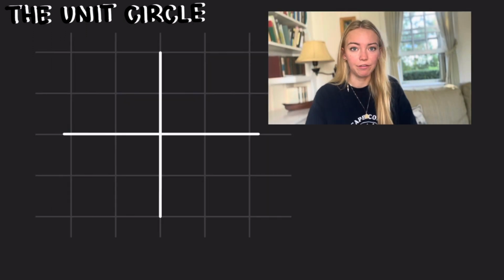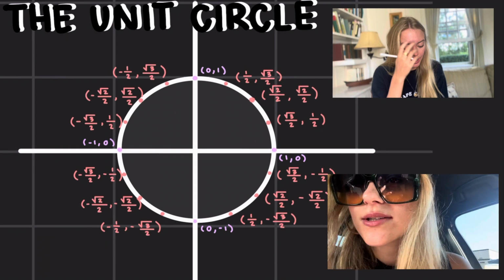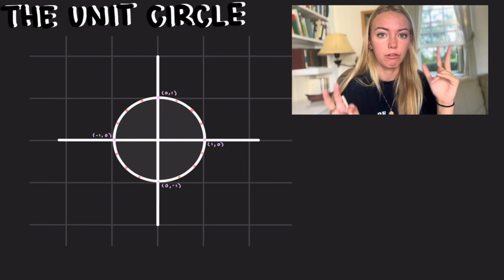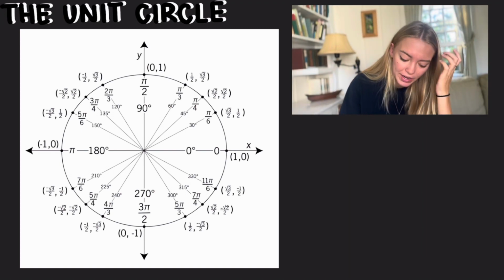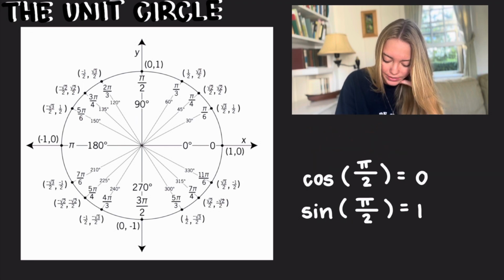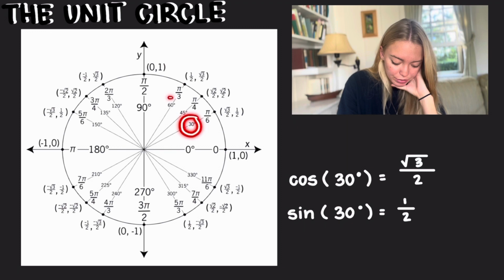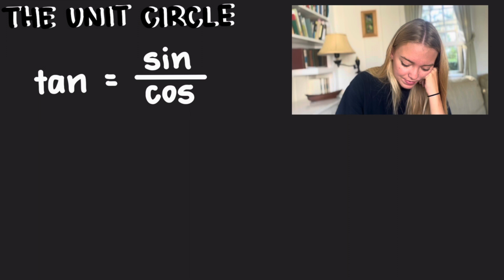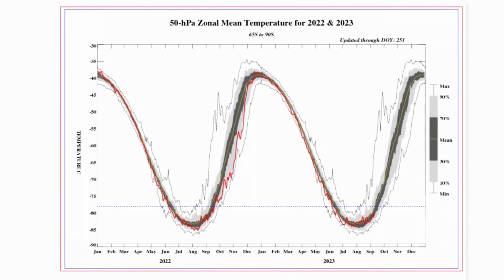The Unit Circle Explained Simply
00:00 Intro
00:50 What is the unit circle
01:39 Intro to Sin & Cos
02:38 Radians
04:52 Example 1
05:20 Example 2
05:48 Example 3
06:05 Example 4
06:51 Example 5
07:41 Calculator Info
08:20 tan
08:33 Personal Note
09:00 The Coolest Thing In Math